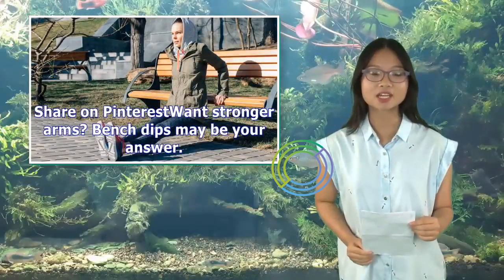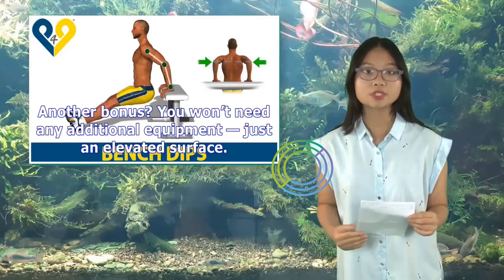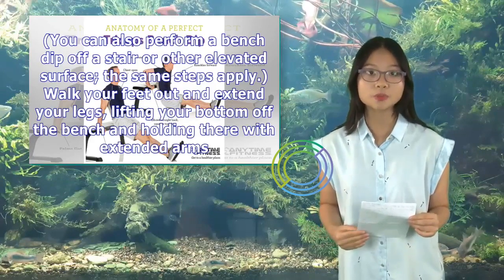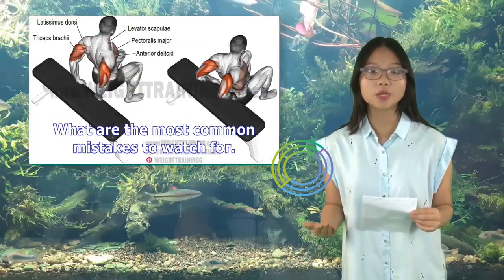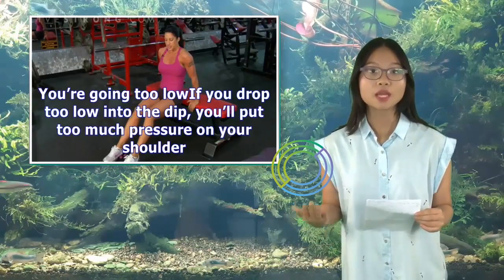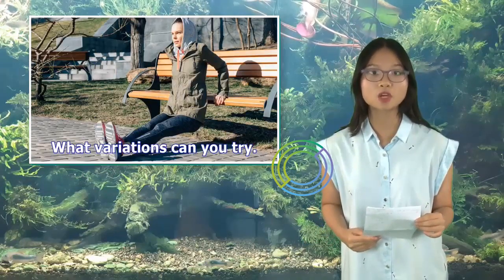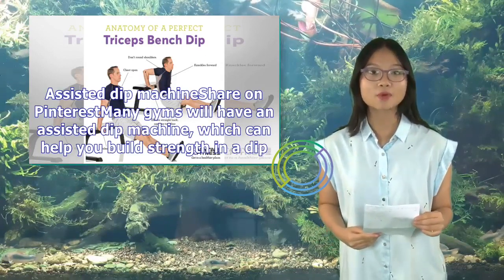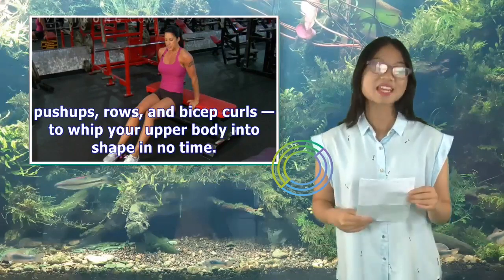How to Do Bench Dips the Right Way | Tita TV